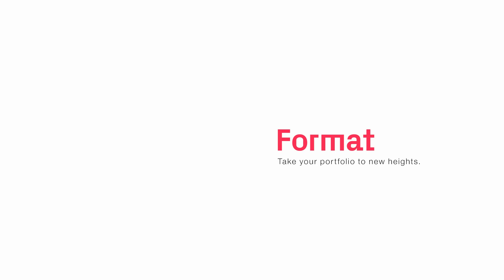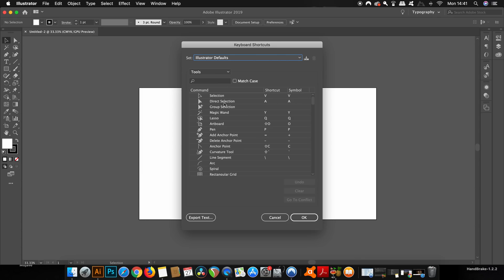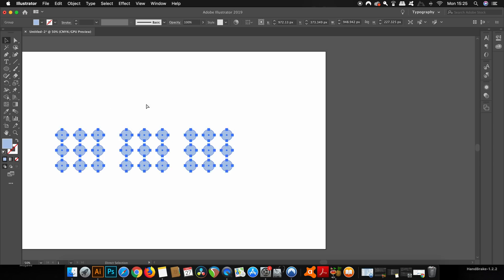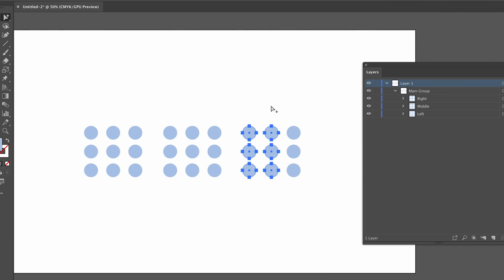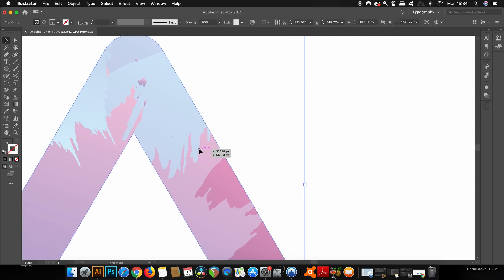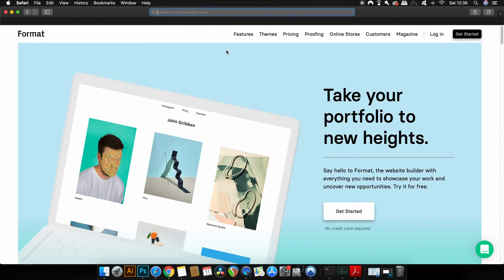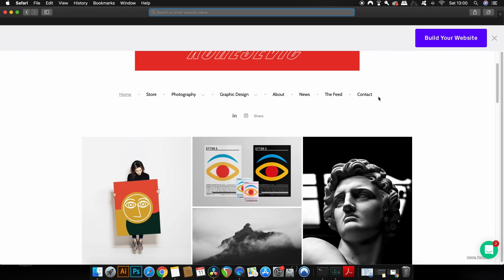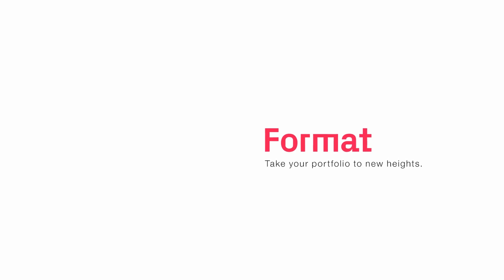ULTIMATE GUIDE To A Special Tool In Illustrator (TOP TIPS)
Find out how POWERFUL the group selection tool is in Illustrator!
🔴 Sign Up And Make An AWESOME Portfolio With Format Today! -

Todays Illustrator tutorial was based around the group selection tool, and I hope you can see why it is so powerful, and the uses that it has. Also that you enjoyed the quick combination tip at the end, using all of the selection tools in unison.

In 2019 as a graphic designer using Illustrator, I feel you should be using the group selection tool, as it simply saved times when working in large groups of design components, but also when you are working with clipping masks. The group selection tool is powerful and handy, and I hope in this tutorial you can se why for your 2019 workflow.

MUSIC

▶ Copyright
The work is protected by copyright. This is applied to the video recording of itself as well as all artistic aspects including special protection on the final outcome. Legal steps will have to be taken if copyright is breeched.